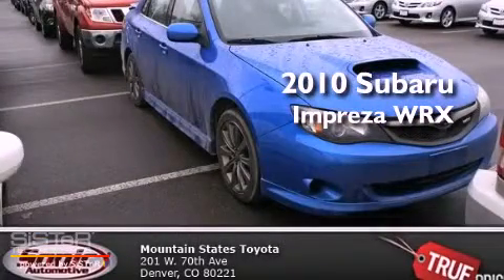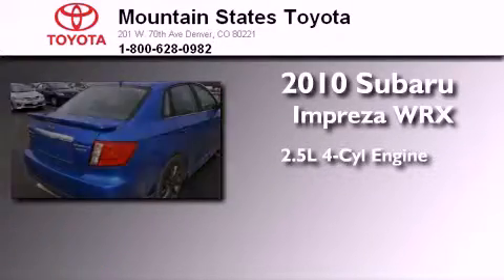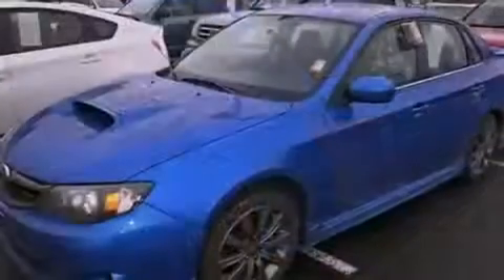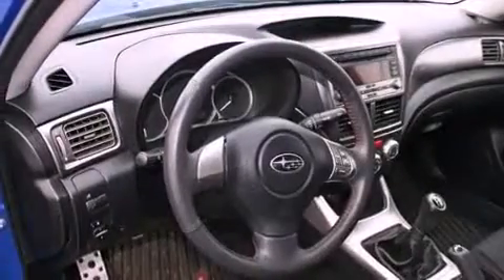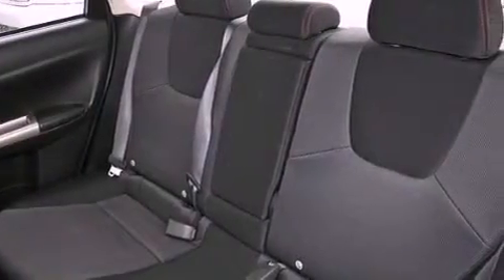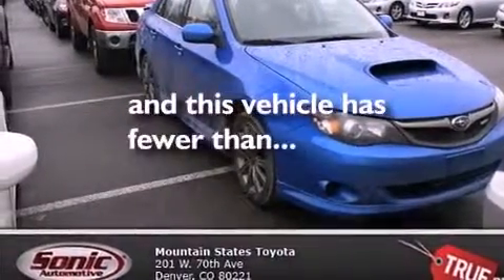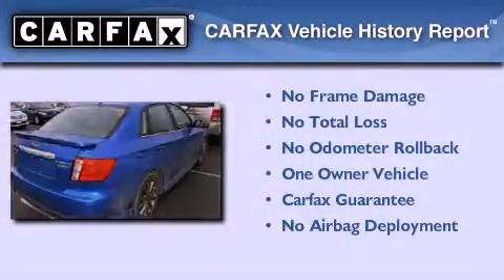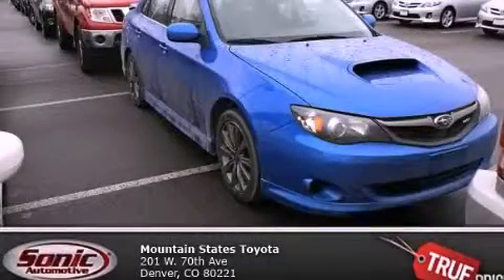2010 Subaru Impreza WRX Denver CO 80221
We are proud to present this 2010 Subaru Impreza WRX .

 Year : 2010
 Make : Subaru
 Model : Impreza WRX
 Engine : 2.5L H-4 cyl
 Trans . : 5-Speed Manual
 Exterior : WR Blue Mica
 Miles : 21,068
 Interior : Black
 Mountain States Toyota
 201 W. 70th Ave.
 Denver , CO 80221
 2010 Subaru Impreza WRX Denver CO